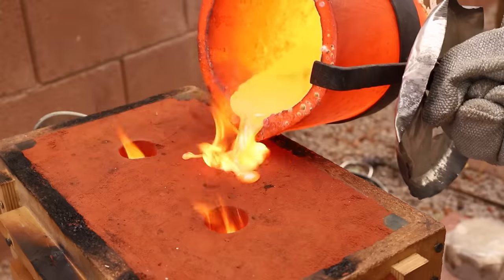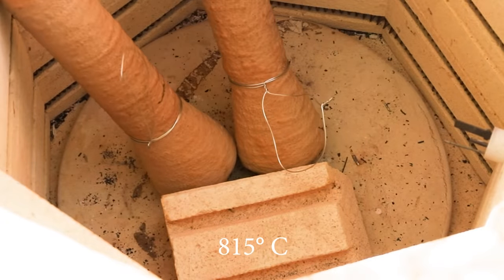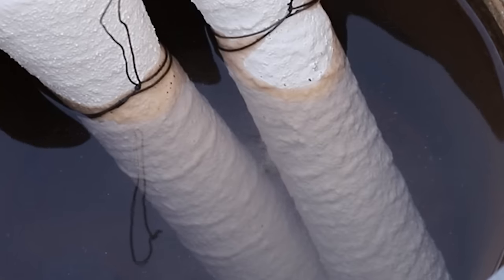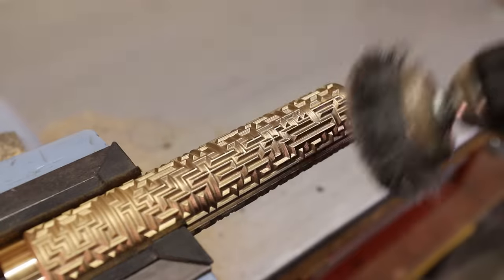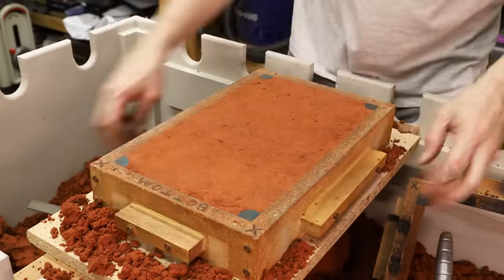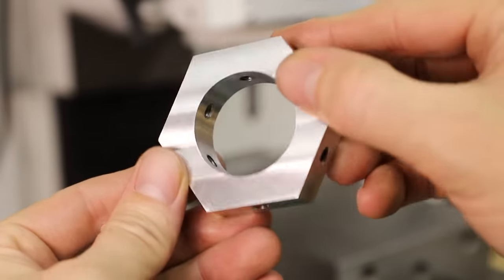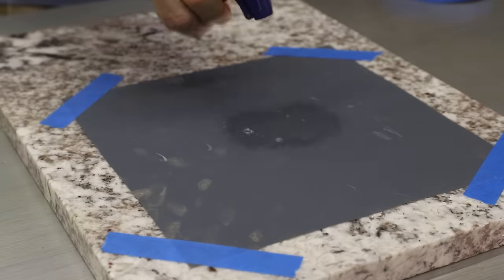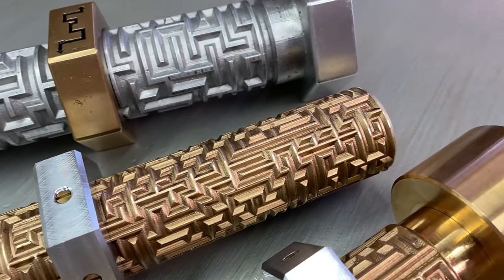I made a bolt with MAZE threads - Don't strip these threads! - Can you solve the puzzle?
In this video I will make an even more complicated and difficult to solve maze bolt puzzle. I started by designing all of the parts in Fusion 360. Then I 3d printed each part using a plastic called PLA. Next I coated the 3d printed parts in a special ceramic slurry called Suspendaslurry. After that I placed the shells into a kiln and fired them at 1500° F to turn them into a ceramic. I filled the shells with bronze consisting of 92% copper and 8% tin. Once cool I broke off the ceramic shell molds to reveal the maze castings. Next I cast the bolt heads in a special sand called Petrobond. Once cast I machine all of the pieces on the lathe and milling machine to fit together.

3d printing FDM
3d printer Ender

6” grinding wheel

Camera Equipment
Canon 6d II